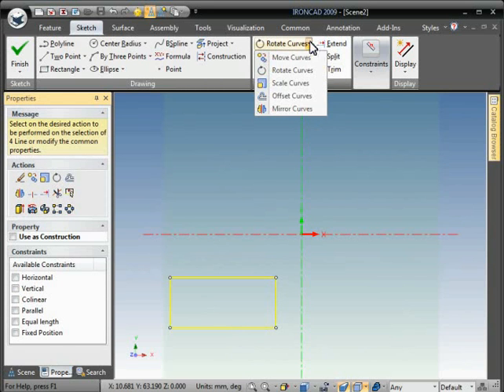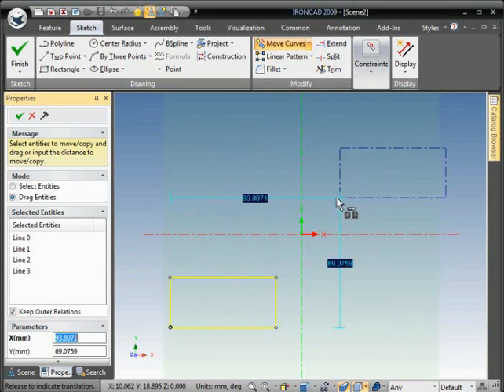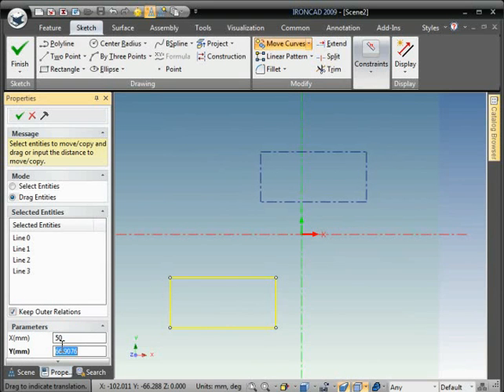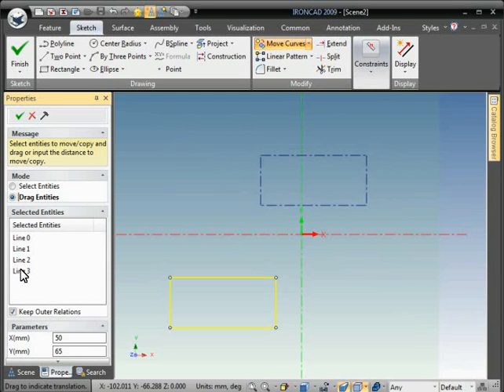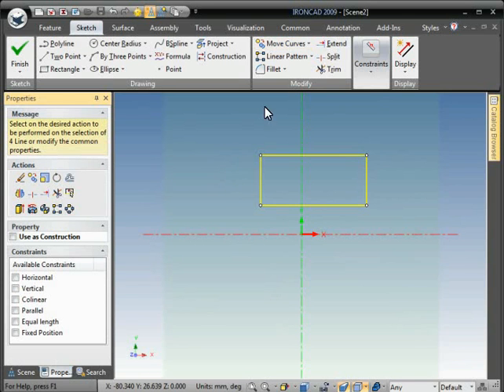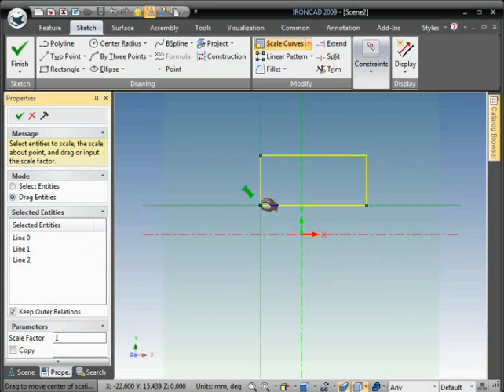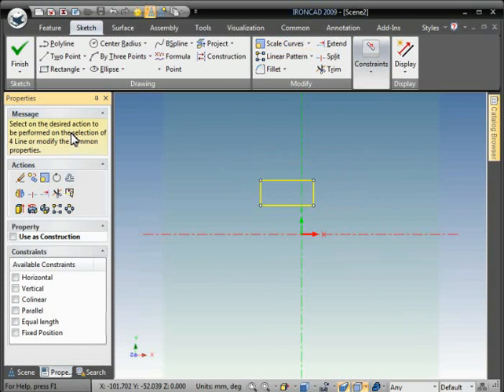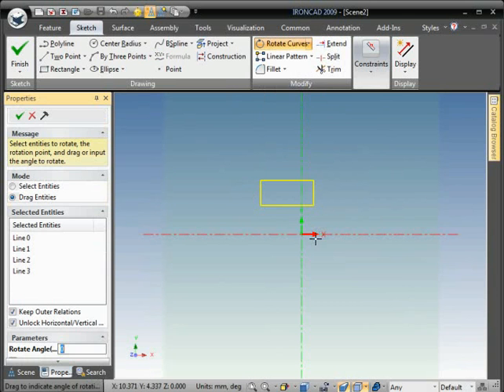2D Sketch Editing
Example illustrating how to edit 2D sketches in the IRONCAD scene.